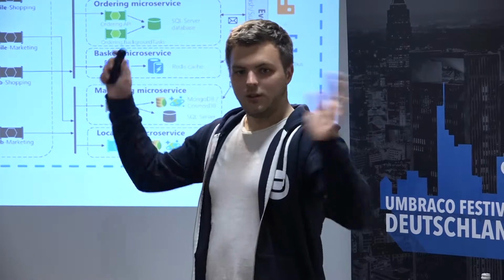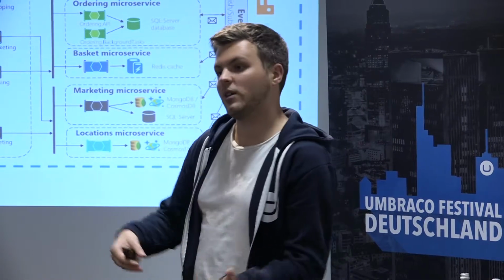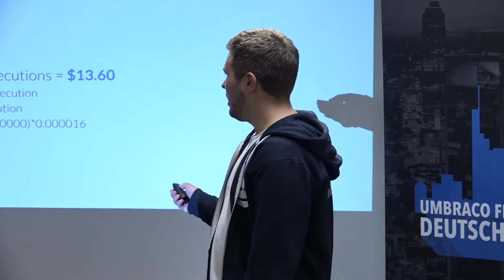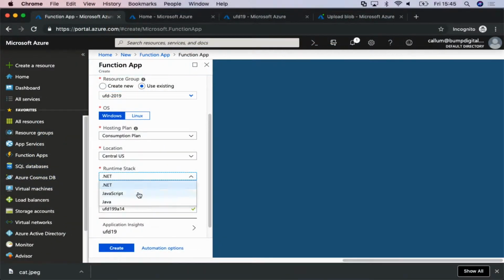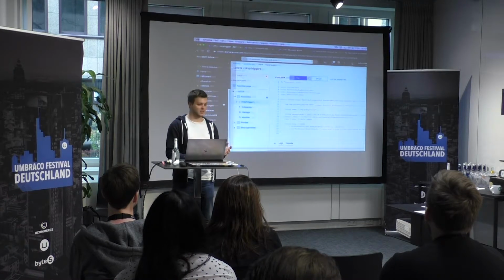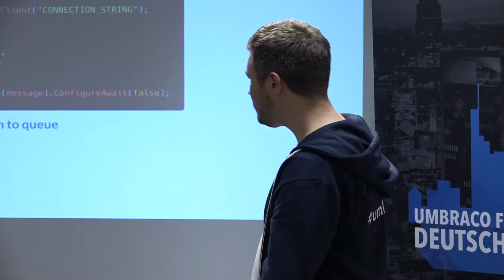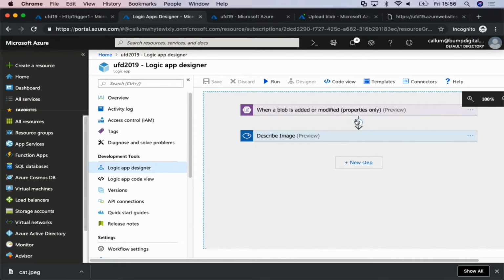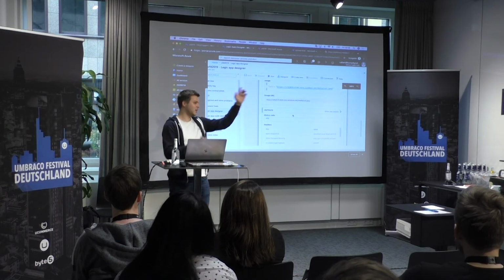Umbraco with Functions and Logic Apps – Umbraco-Festival Deutschland 2019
Session by Callum Whyte

At Umbraco-Festival Deutschland (UFD) community met commitment, expert knowledge met enthusiasm and passion met professionality. In 16 sessions our 18 speakers shared their knowledge with around 80 attendees in Frankfurt am Main on 5 April 2019.

Find out more about UFD host and Umbraco gold partner byte5

Folgt uns doch! 😊